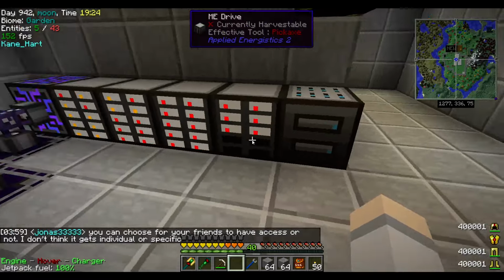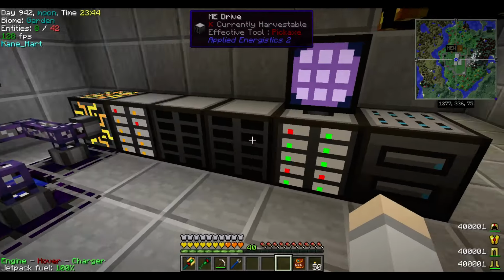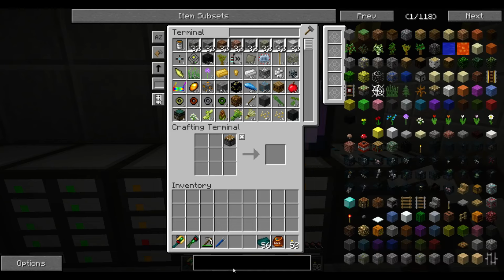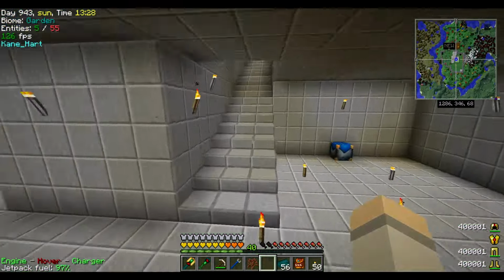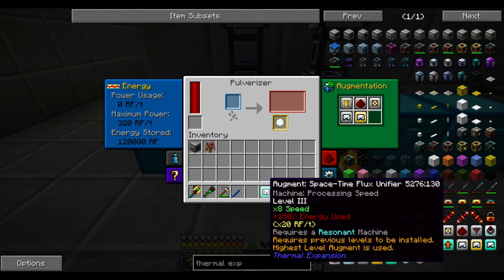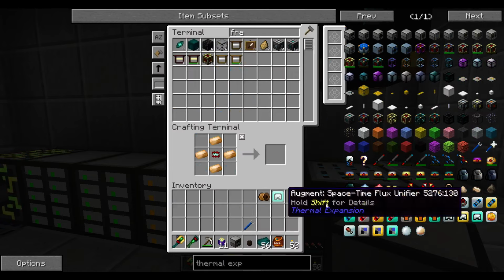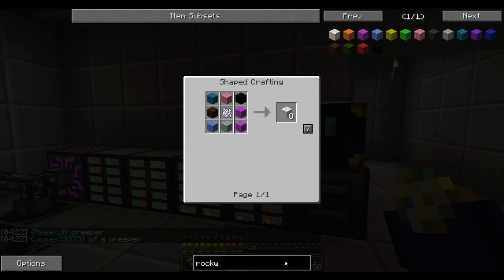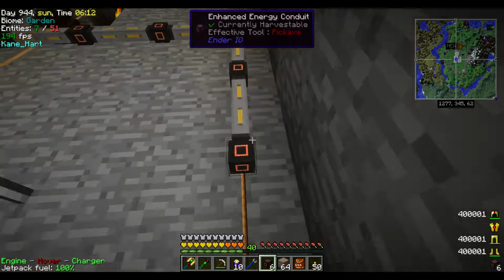FTB - Infinity Evolved - Episode 52